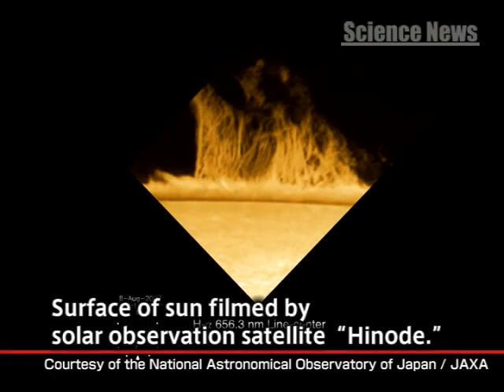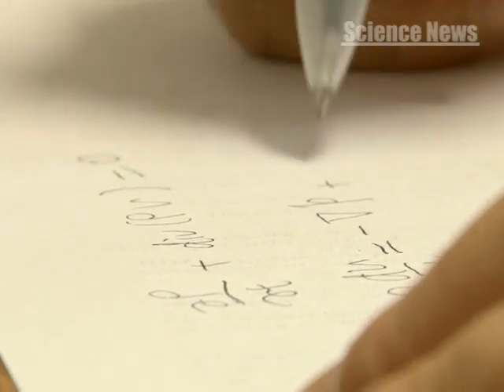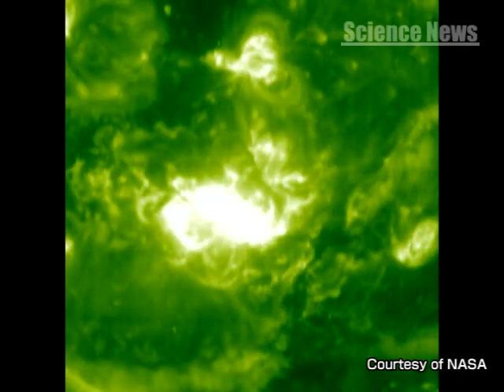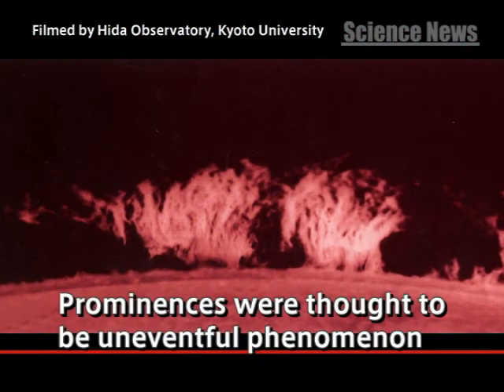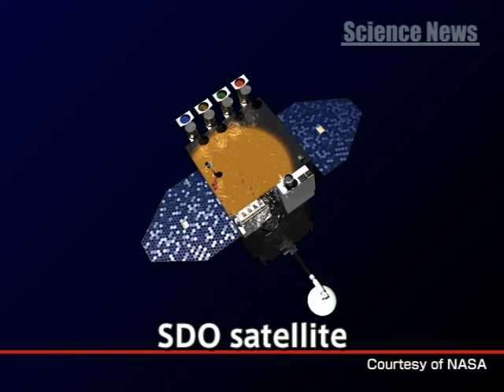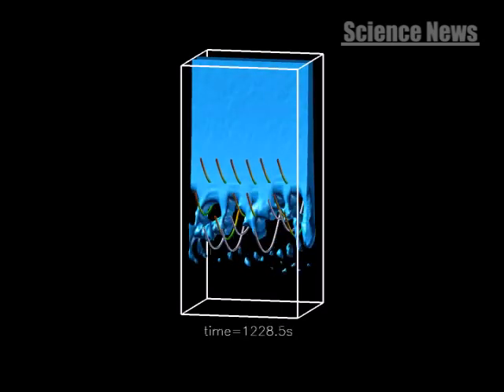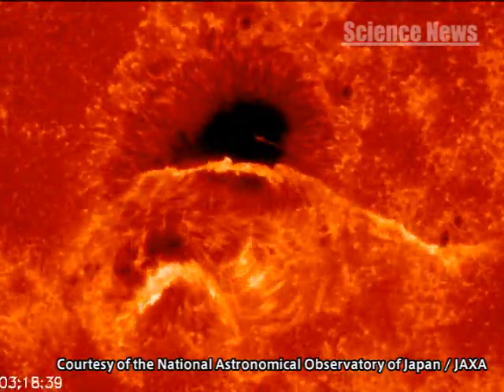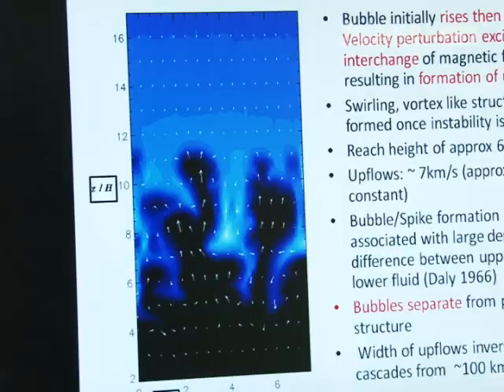[ScienceNews]Solving the Mystery of Solar Prominence Bubbles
Professor Shibata's group uncovered the true nature of our sun using both observational and theoretical approaches.